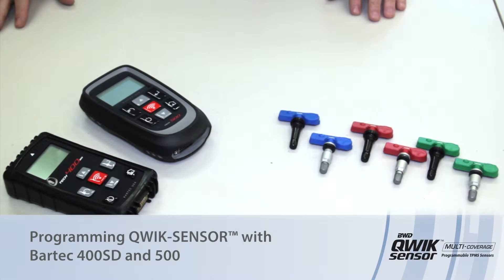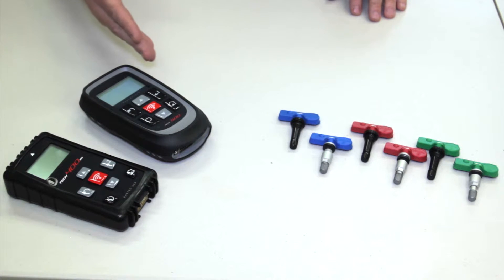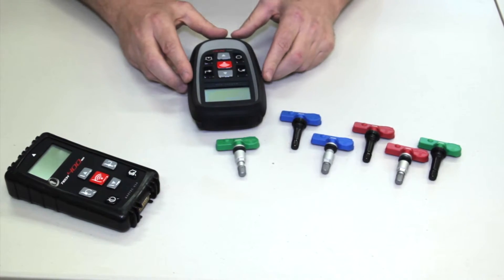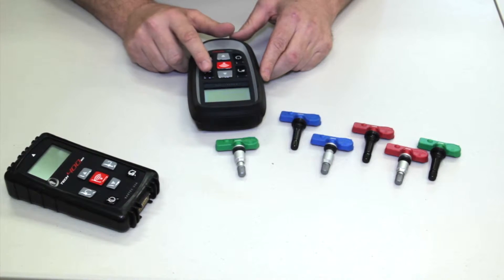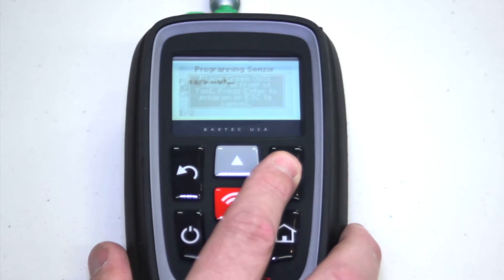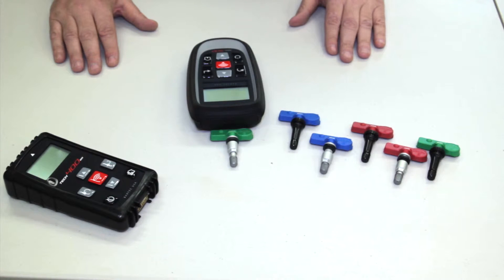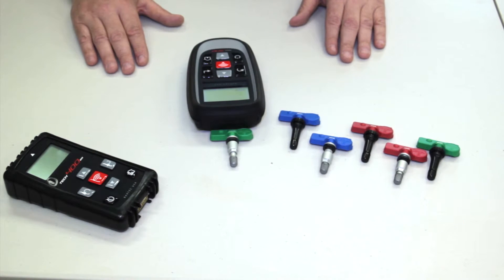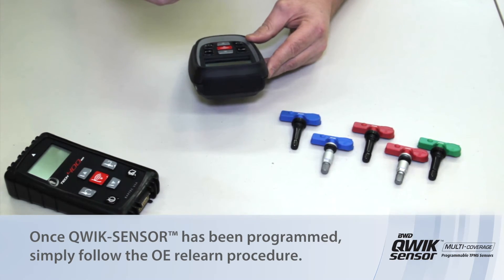Programming QWIK-SENSOR with Bartec 400SD & 500